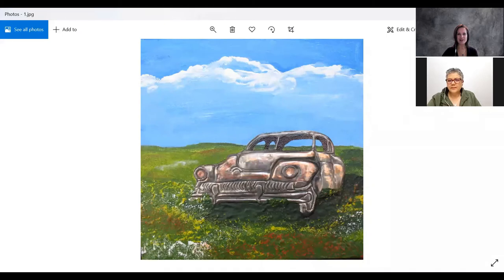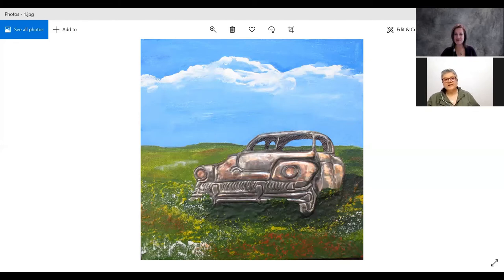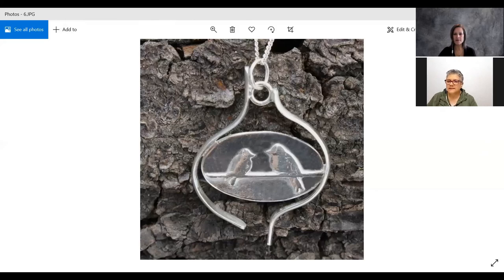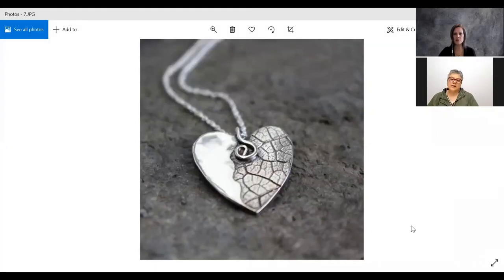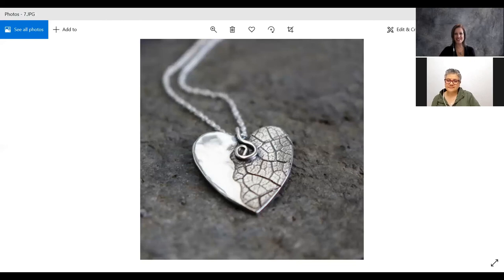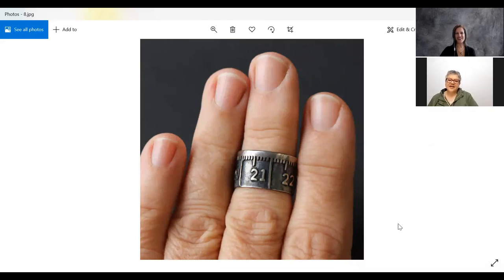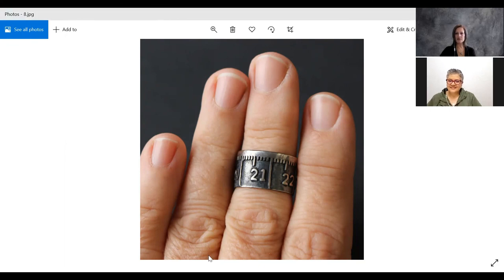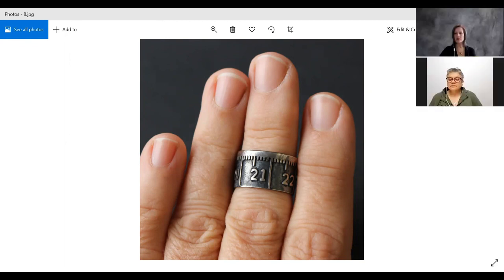Metal Embossing Academy Interview with metal artist Suzan Cumpsty from Blink Idees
In this interview, I chat with Suzan Cumpsty, metal embossing artist and co-author of the book, Mad about metal.

Suzan is the owner of and is currently experimenting with metalsmithing.

She shares a bit more about how her metal embossing journey started, her tutors, favourite tools, her favourite mediums to work with, and some pictures of her gorgeous creations.

You can learn more about the Love Metal Membership that Suzan is part of

For more information on the art of metal embossing and free resources, please